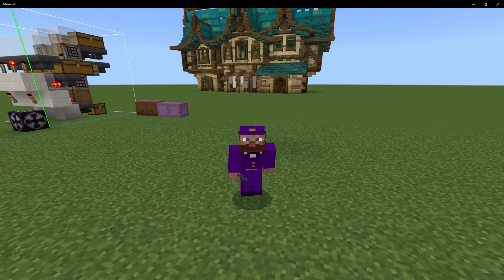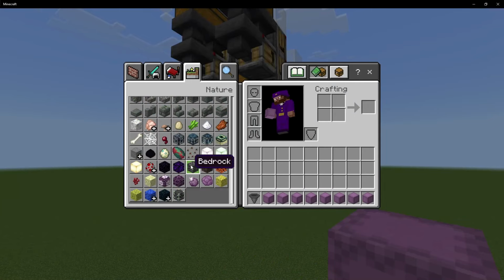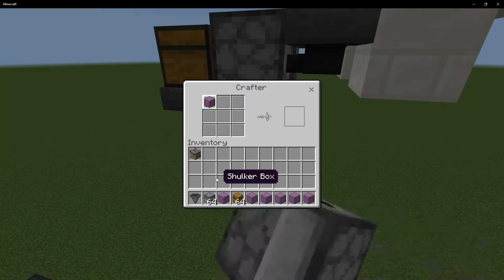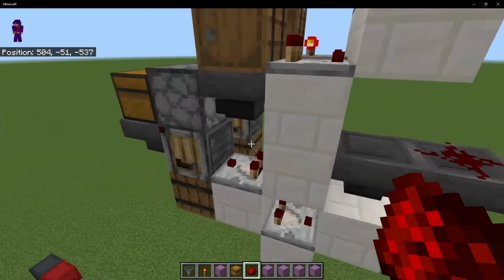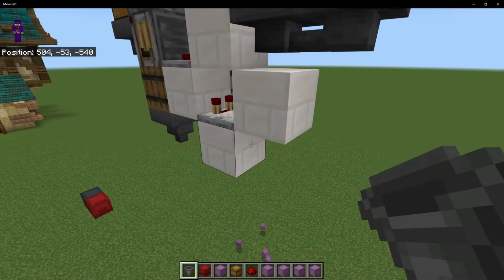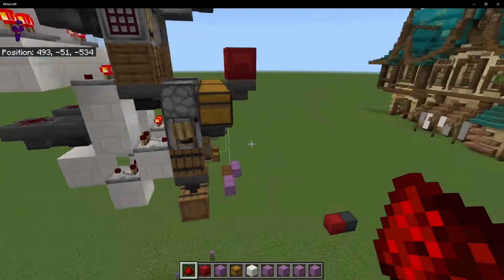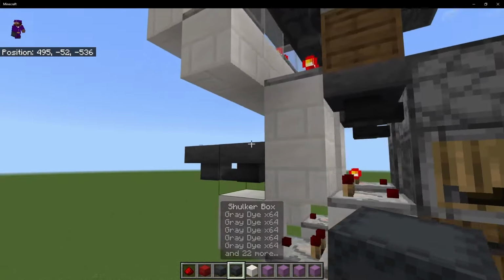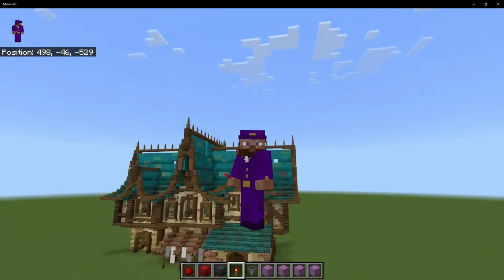Shulker Dying Auto Crafter for minecraft bedrock edition!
A very basic dyed shulker extension for my shulker auto crafter. this is an optional addon but some people REALLY are into dyed shulkers to make quick identification possible This can be chained to a shulker loader really easily.

00:00 - Intro
00:15 - Starting points
01:00 - Tutorial Start
04:56 - Marker 4
06:08 - Outro